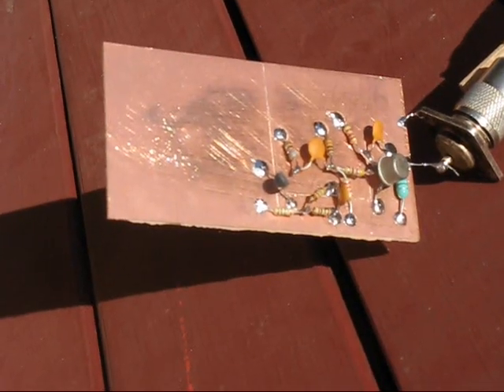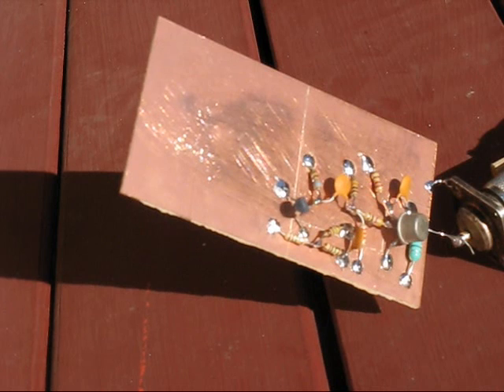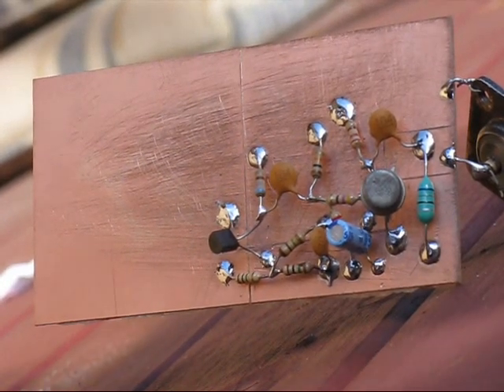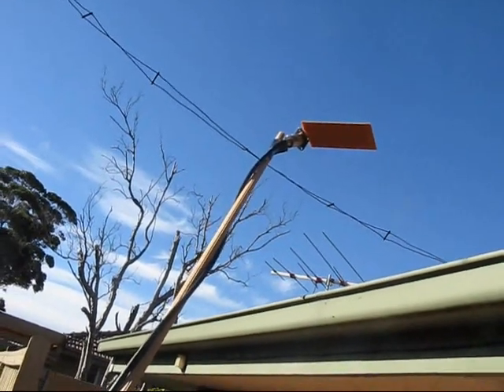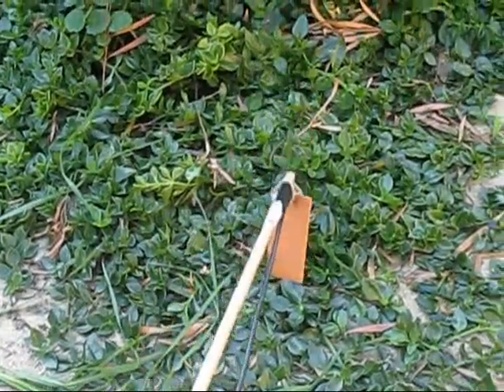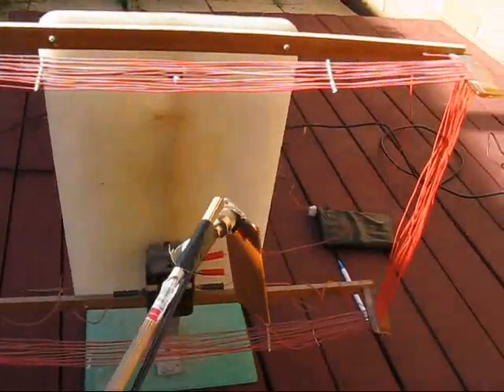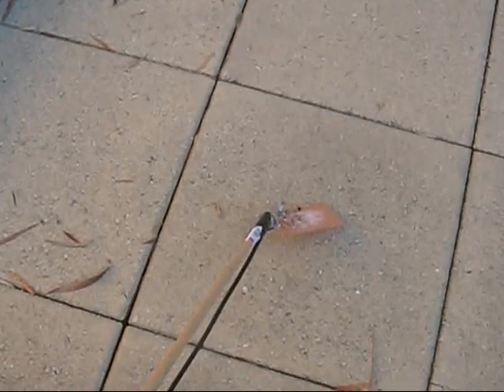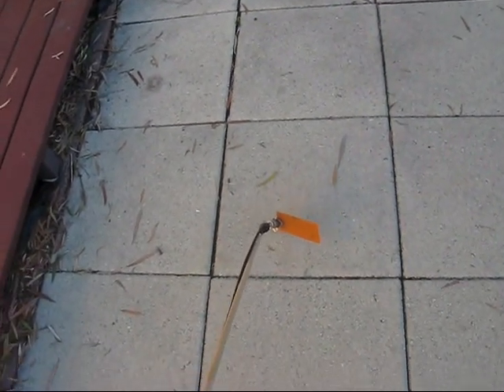Receiving experiments with the PA0RDT Mini Whip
Many amateurs in urban areas suffer high noise on reception.  A well-located second antenna may help.  This video shows my construction of the PA0RDT Mini Whip and demonstrates how moving it around can affect reception.  Sometimes 'in the clear' is not the best spot and having it near the ground can be more effective on some signals. Search 'PA0RDT Mini Whip' for construction details as there are numerous published circuits and modifications.

Contents
0:00 Introduction
0:19 The Mini Whip and description
1:28 Self oscillating problem
1:53 In the clear
2:22 Sensitivity and reception at different locations
6:15 Other information
6:36 Summary